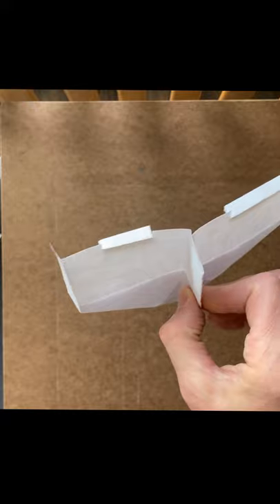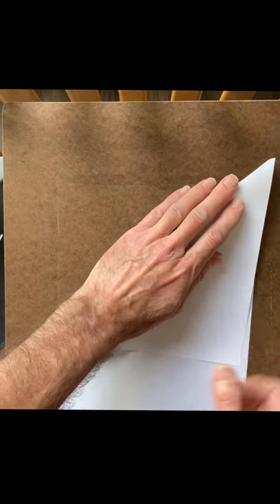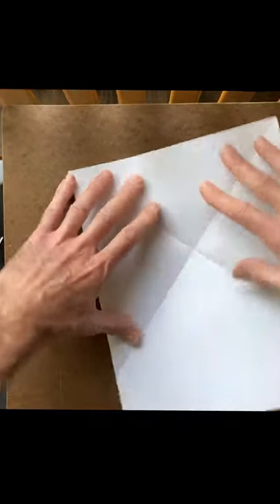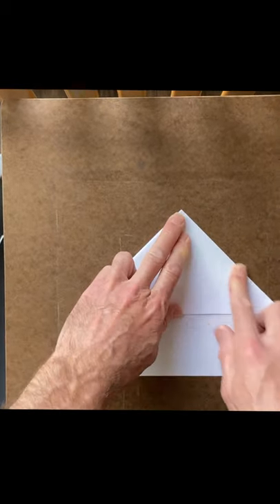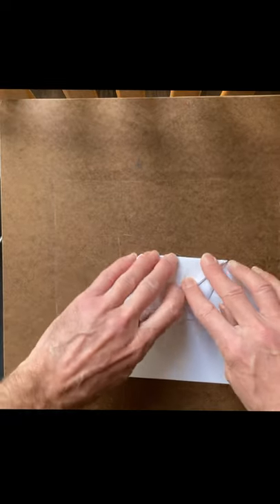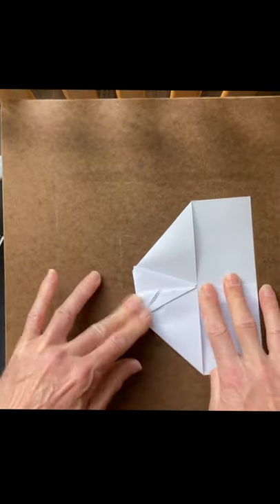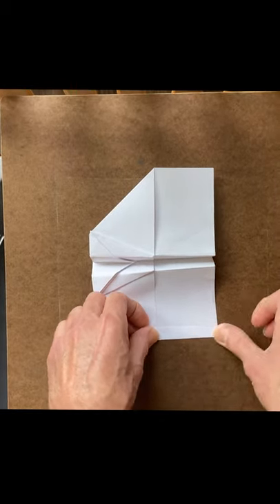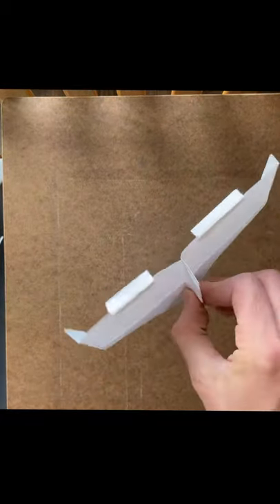Paper airplane demo with Mr. French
Shows you how to fold a stunt paper airplane that will do flips and spirals as it glides through the air.  Has a few clips of flights at the end.